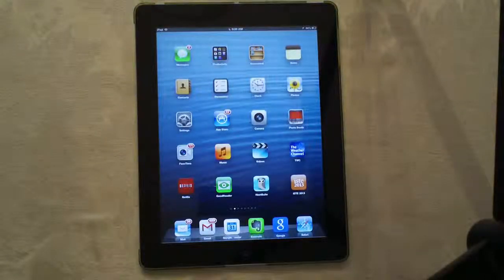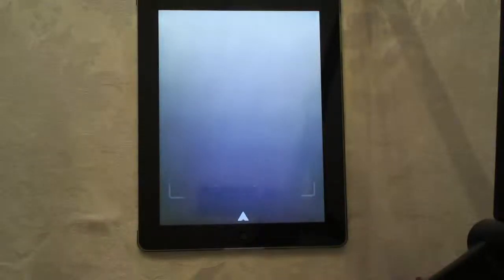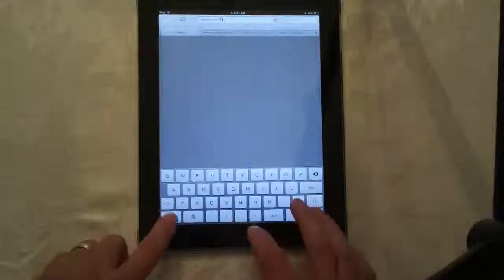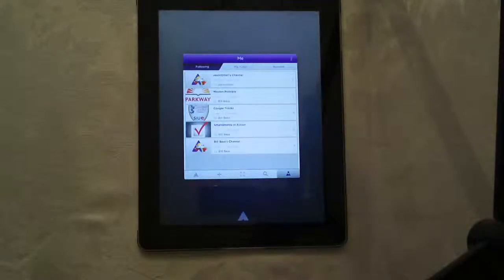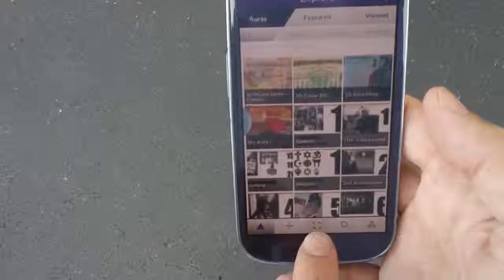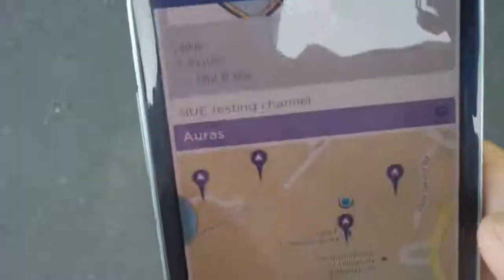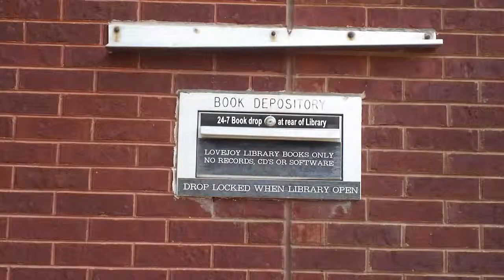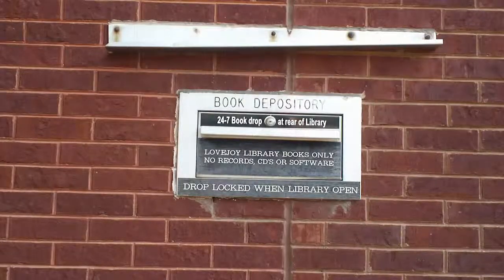Using Aurasma for Cougar Tracks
This video shows students how to use the Aurasma app for the Cougar Tracks location-based game.